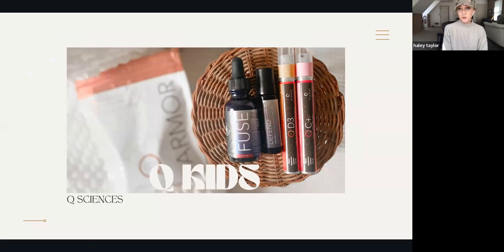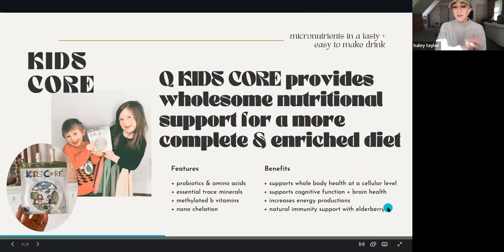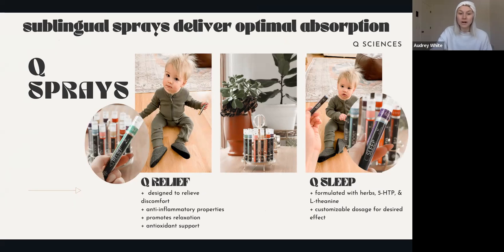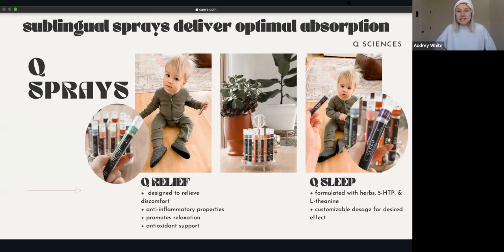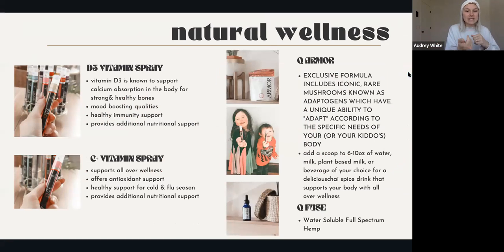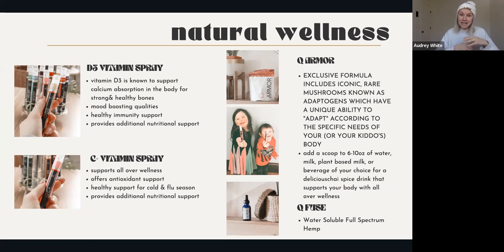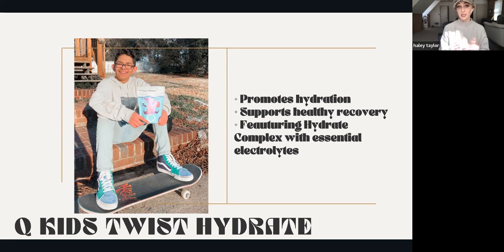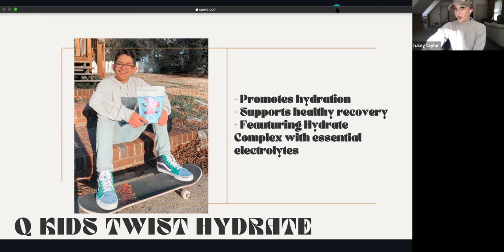Q Kids Zoom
A few of our favorite kids products + testimonies